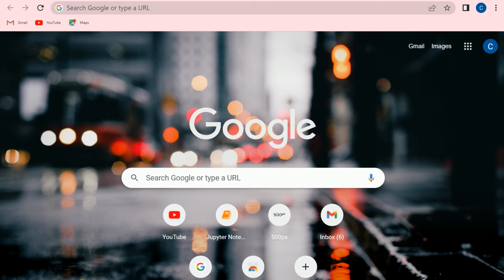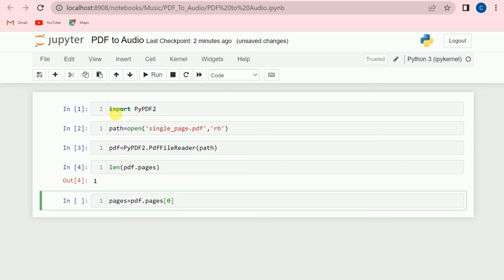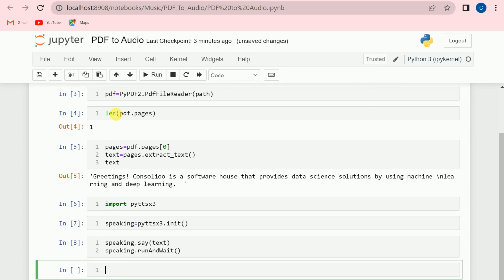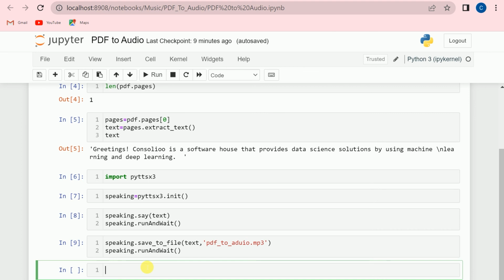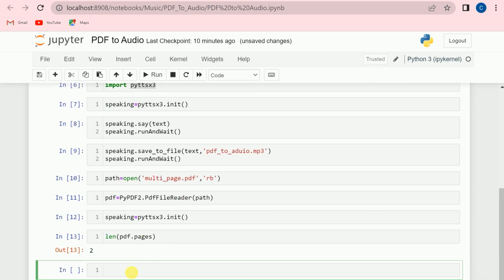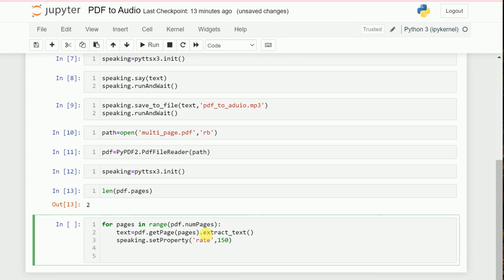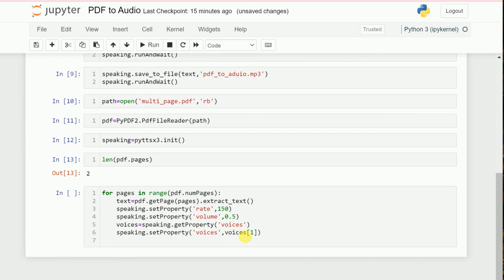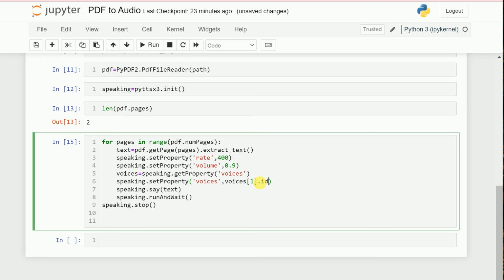How to Convert PDF files into Audio using Python I PDF to Audio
Ever you thought to convert the PDF files into audio!
Here in this video using python language, we converted the PDF text files into Audio files.  We used Jupyter notebook and Python 3.